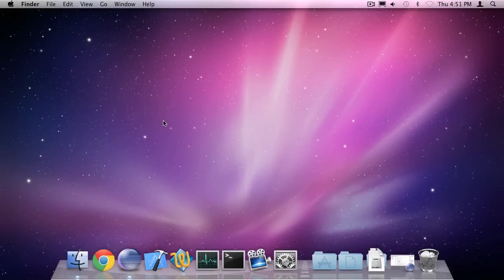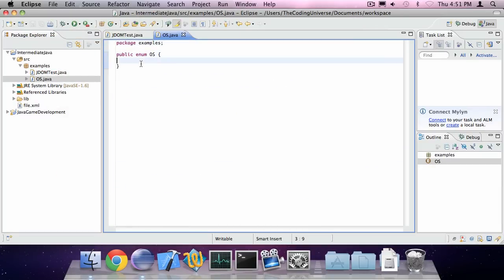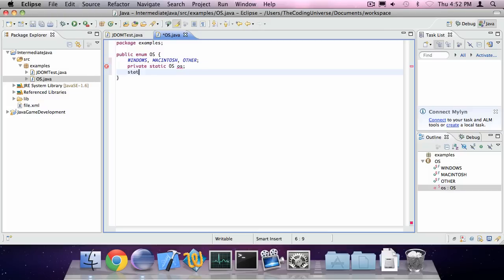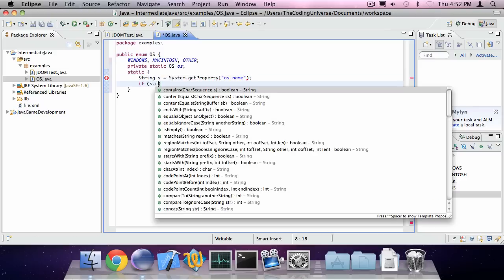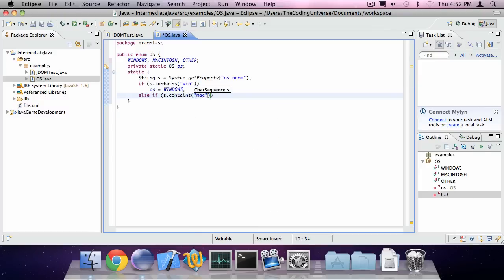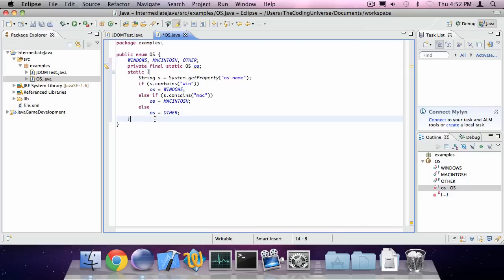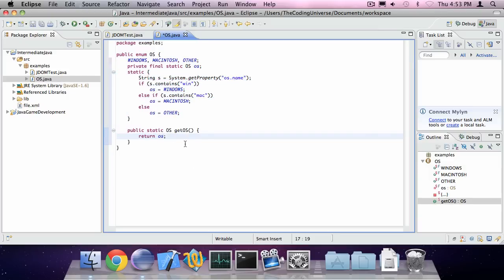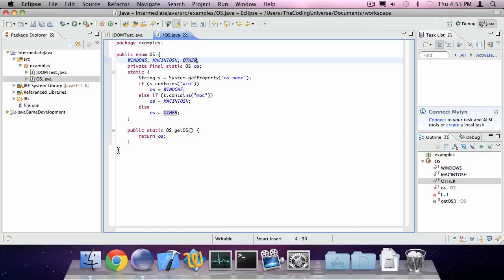Intermediate Java -- What OS am I on?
What OS am I on?